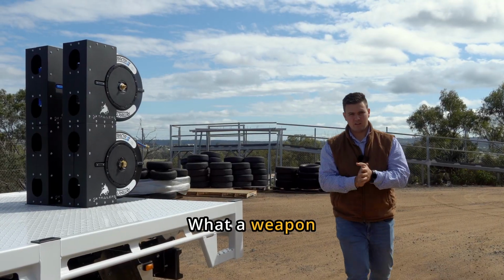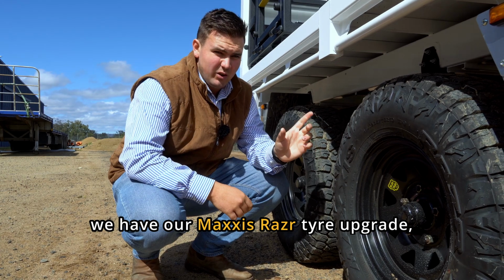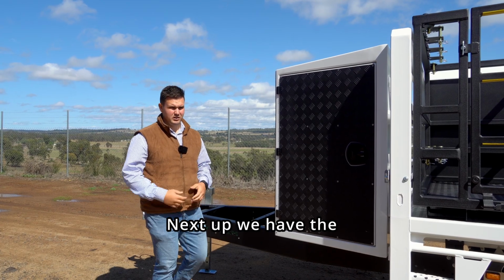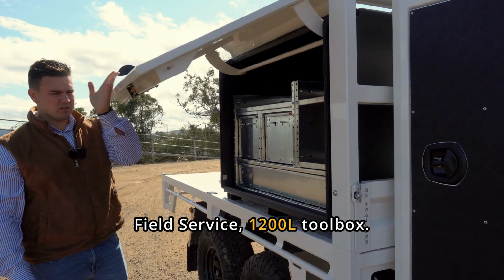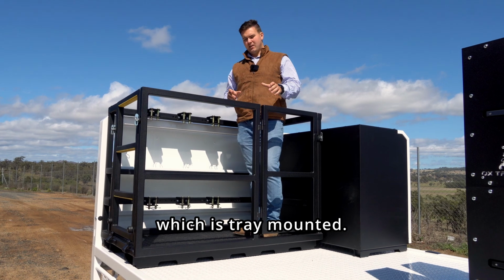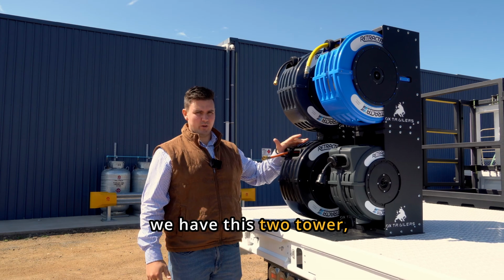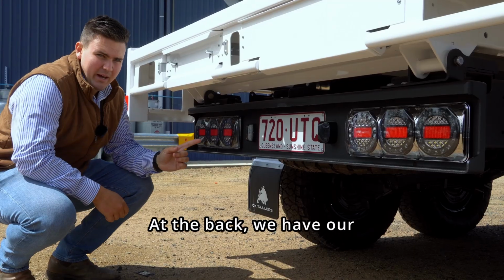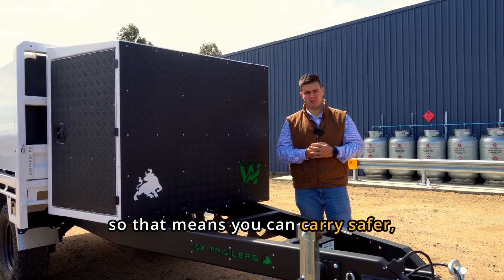Westhead Welding Ox Unbox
Watch as Carlton Caldwell takes you through this absolute weapon of a trailer!💪

This fully prepped mobile welding trailer is ready and waiting to be pushed to the limits by Westhead Welding💥

✅Front Headboard
✅Front Drawbar Box
✅Field Service Toolbox
✅Custom 4 Bottle Gas Cage
✅Custom 2 Reel Tower
✅Slide-out Rear Drawer
✅Maxilamp Taillights
✅Simplicity Suspension
✅Maxxis Razr Tyres
✅12-Month QLD Registration

Keen to learn more about these trailers?